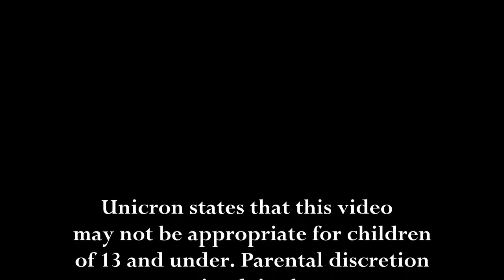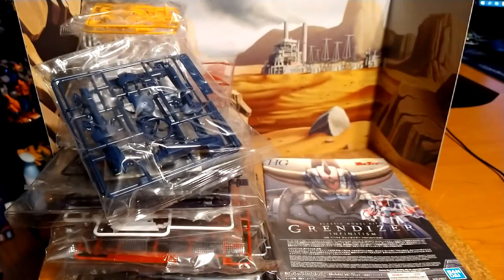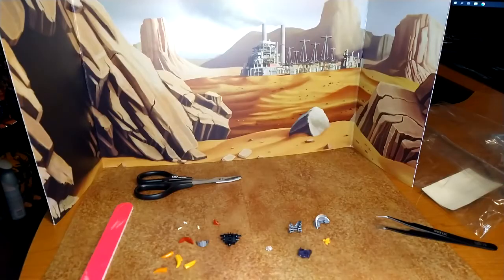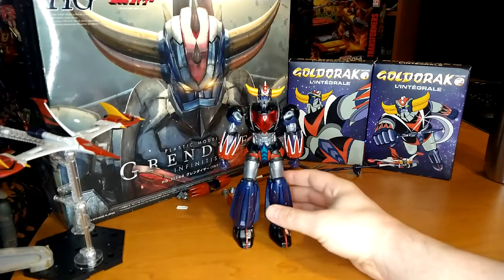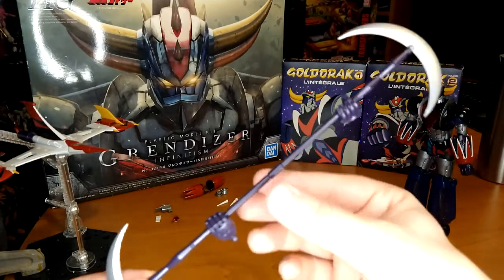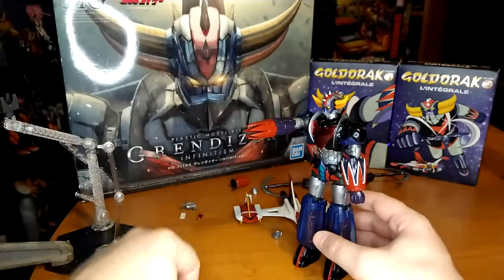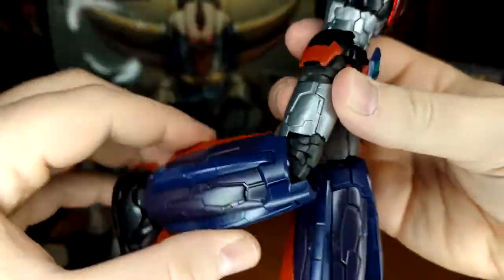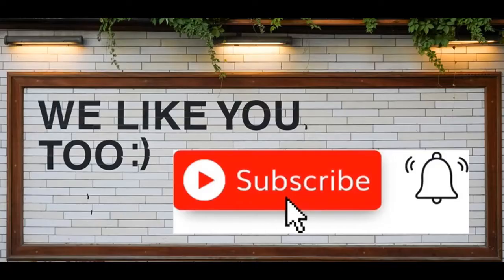Model Kit Review - Bandai 1/144 scale Infinitism Goldorak! (UFO Robot Grendizer)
Today I take a look at a piece of my childhood, that I had to build myself. And what fun did I have. Take a look at Goldorak!